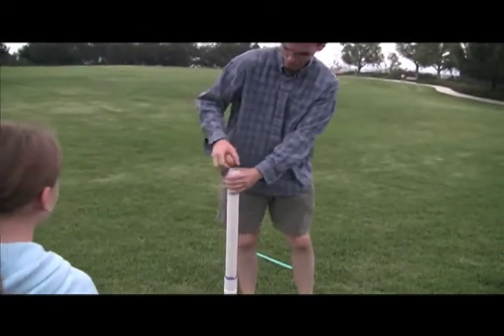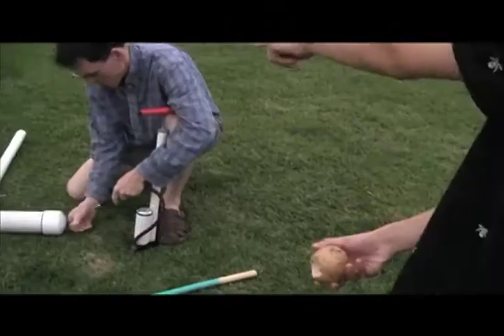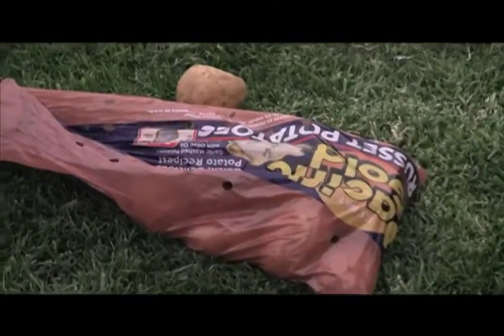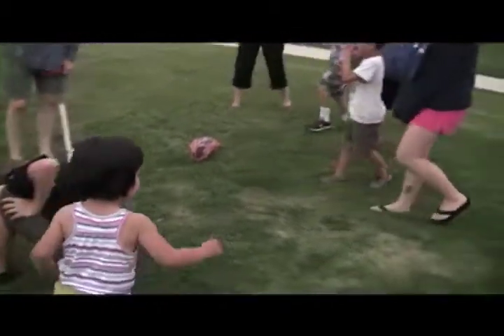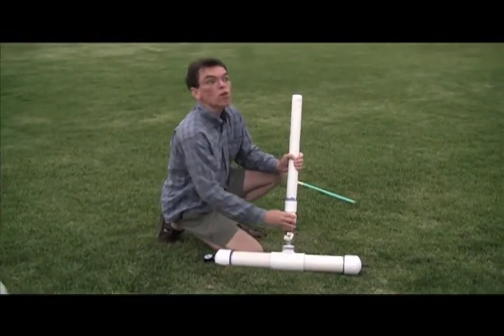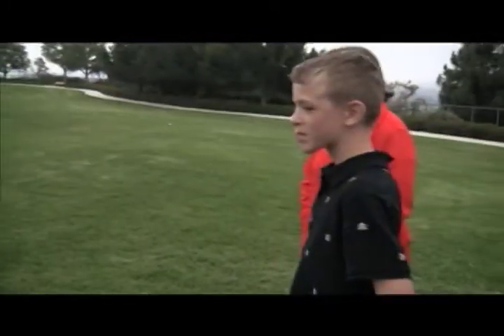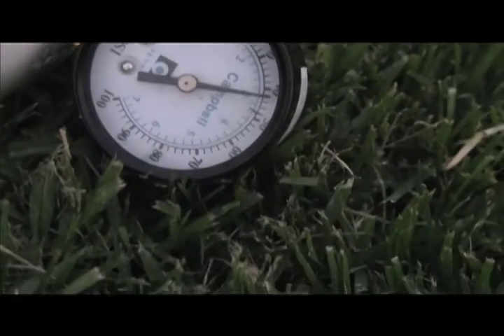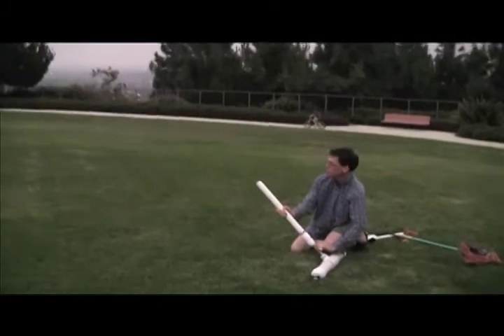Potato Cannon Launch! Danger and Entertainment at the O'Brien family reunion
The happy result of a master's degree in engineering. And danger!  :)